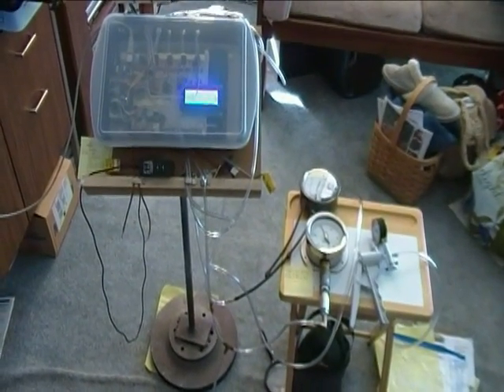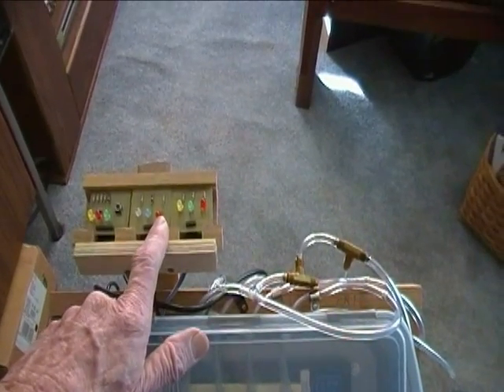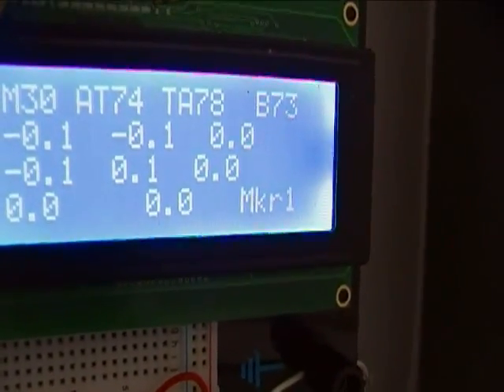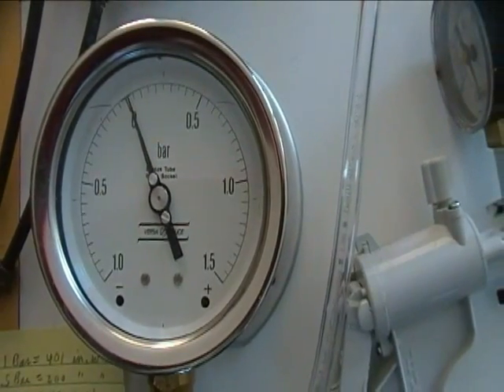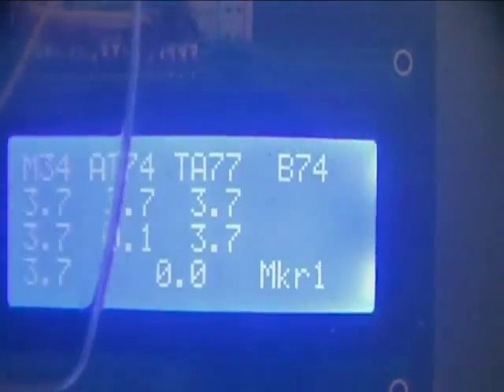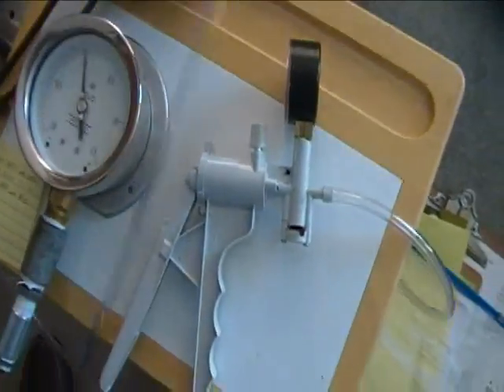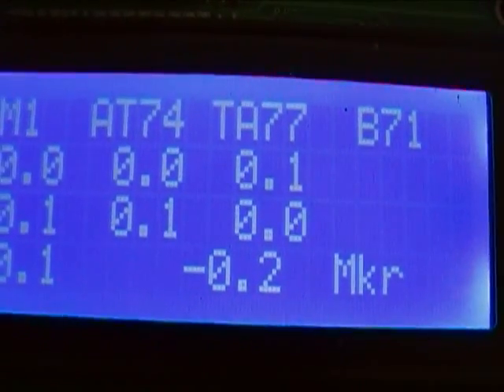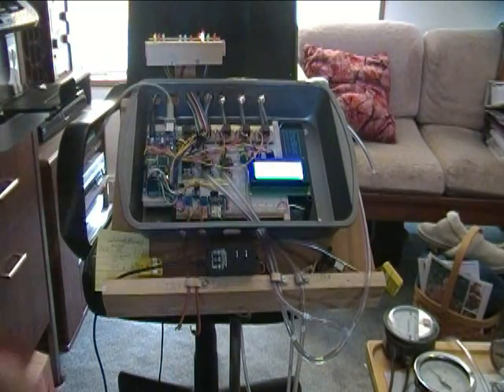Arduino Woodgas Datalogger Rebuild Feb 2013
Arduino Woodgas Datalogger Rebuild for JXQ-10 and Onan Genset:
I built the original datalogger during Aprill of 2012 and used it all summer.  Now I am cleaning it up, adding some sensors and some indicatiors:

Processor:
Arduino ATMega2560

Sensors:
Pressure/Suction:
2 Freescale MPXV7002DP 2kPa differential (+ and - 8"wc)
4 Freescale MPXV7007DP 7kPa differential (+ and - 28"wc)
1 Freescale MPXV5010DP 10kPa unidirectional (+ or - 40"wc)
1 Freescale MPXV5050DP 50kPa unidirectional (+ or - 200"wc)

Temperature:
2 Max6675  C/A (type K) thermocouple amplifiers
1 10K ohm thermistor

Other devices:
4Gb SD card reader
20 X 4 LCD
Range indicating LED's for below-grate
suction and for below-grate temperature
Marker Button to mark observed events
into SD card files.